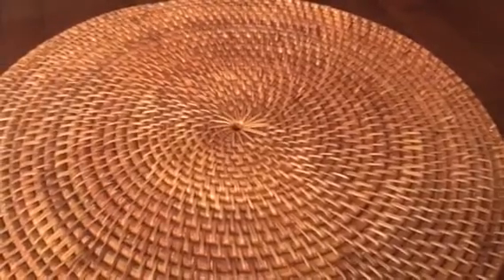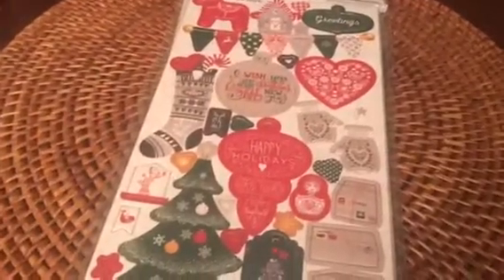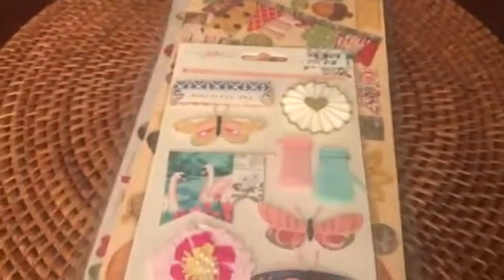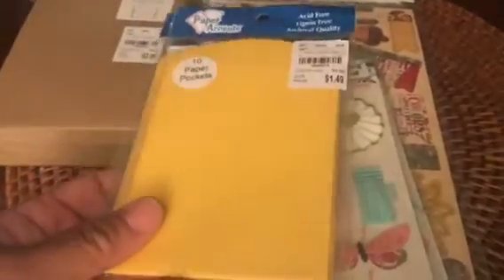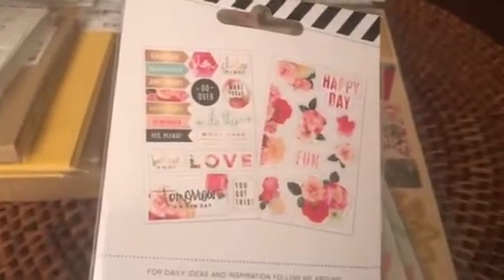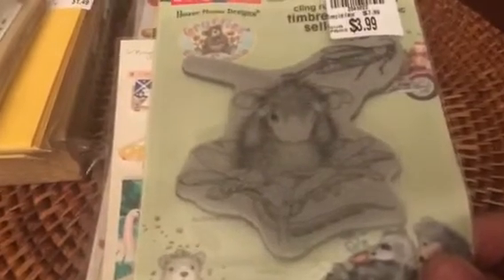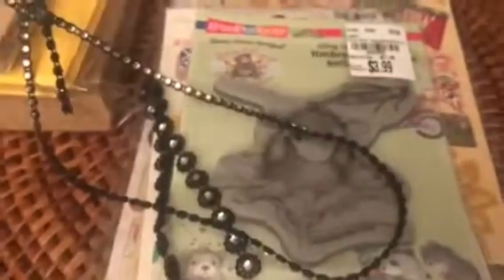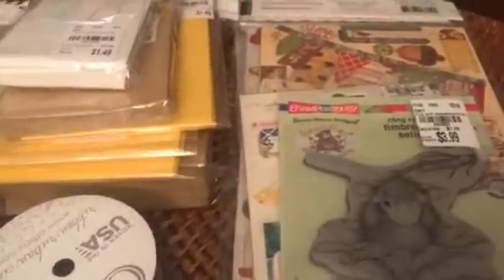Small Tuesday Morning Craft Haul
Craft haul from TM and a couple of things from JoAnn. Enjoy!